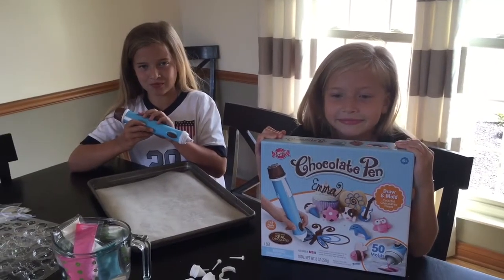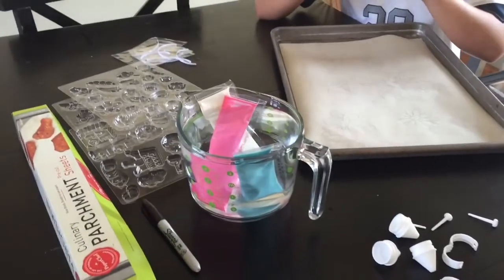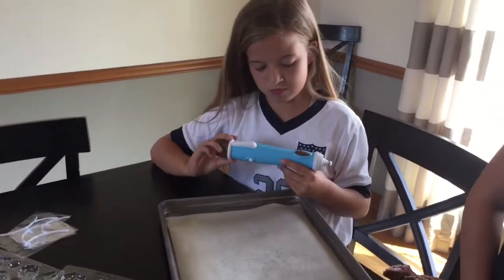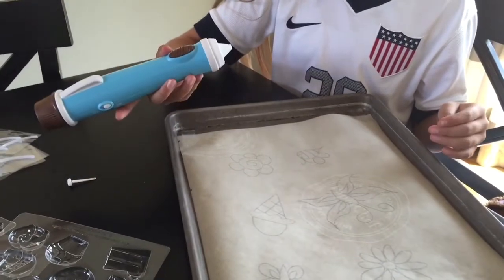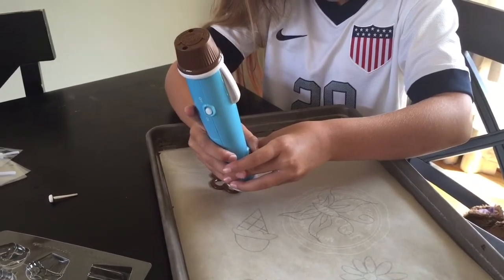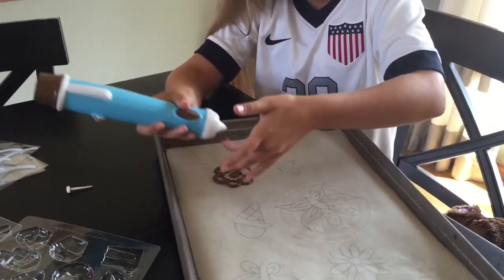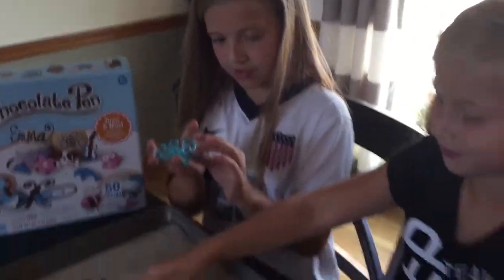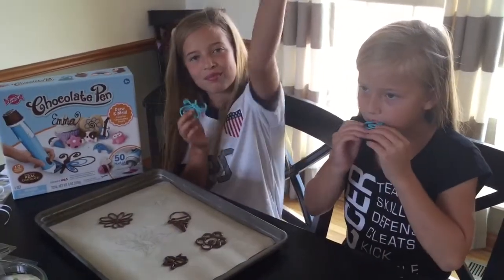How to Use the Candy Craft Chocolate Pen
Camden and Addison demonstrate and review the new Candy Craft Chocolate Pen, a fun toy you can use to draw and mold colorful chocolatey treats. Get tips and tricks for using it